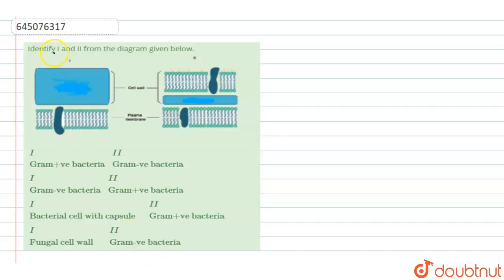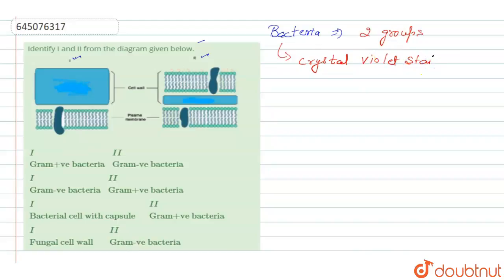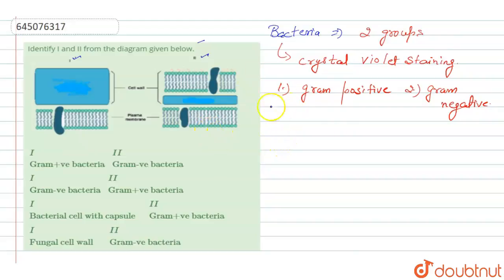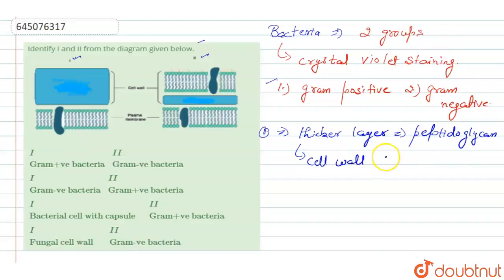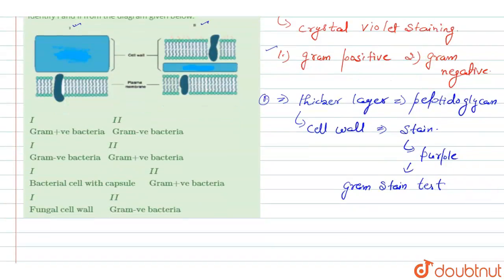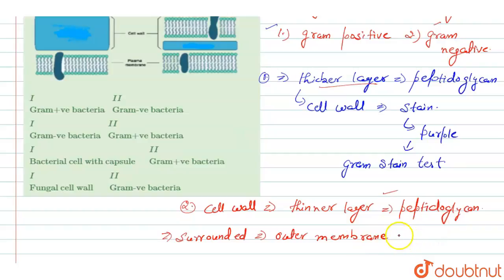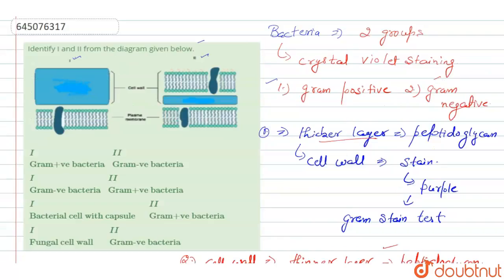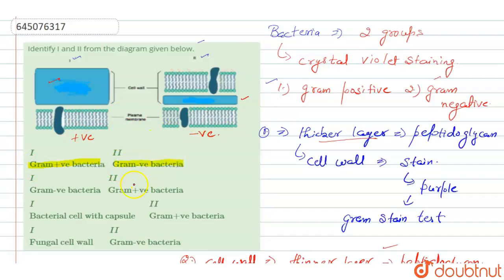Identify I and II from the diagram given below. | 12 | NTA NEET SET 71 | BIOLOGY | NTA MOCK TEST...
Identify I and II from the diagram given below.
Class: 12
Subject: BIOLOGY
Chapter: NTA NEET SET 71
Board:NEET

👉 Have Any Query? Ask Us.